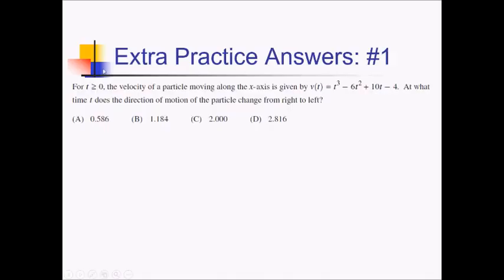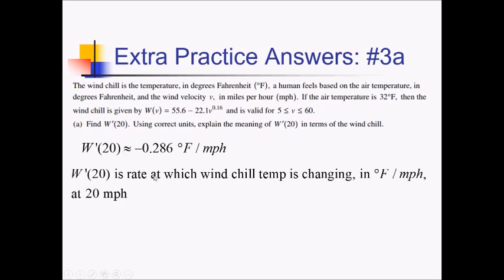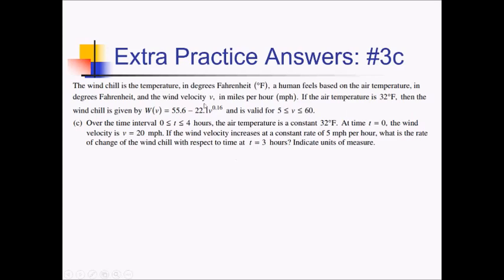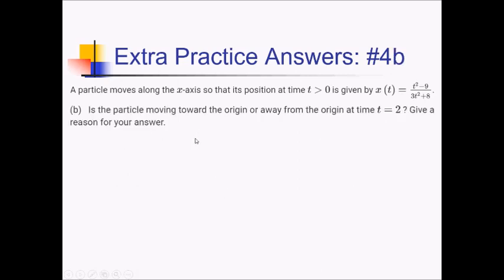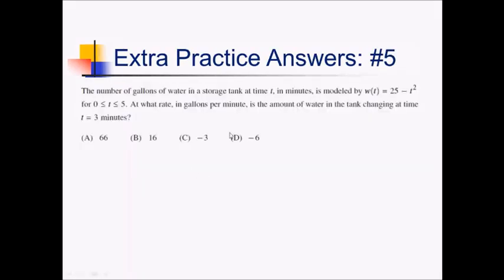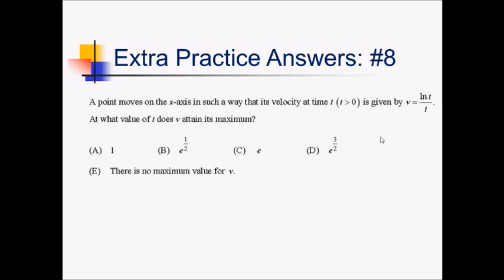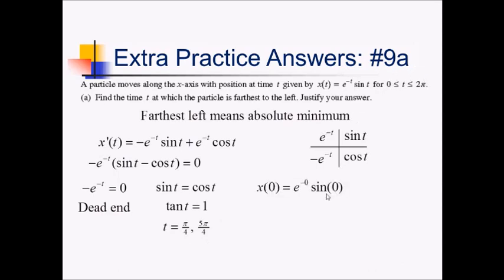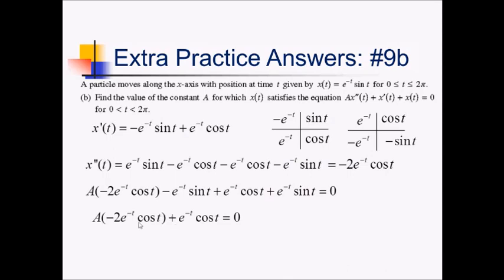Motion (Derivative-Based): Problem Set #6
Worked problems showing how to use derivatives to determine the velocity and acceleration of moving objects.

Go here for a PDF and handout to go along with this video